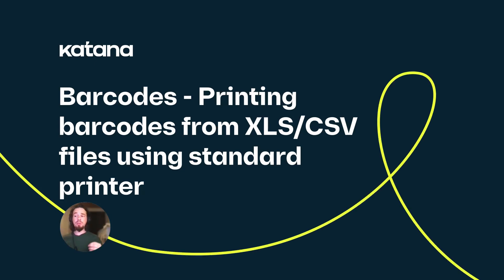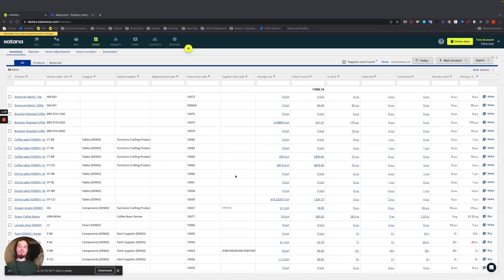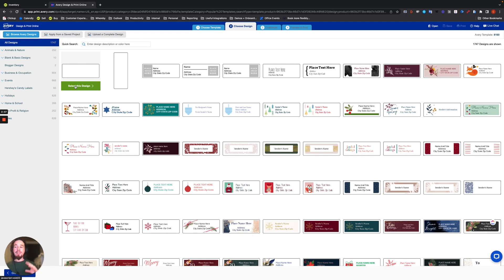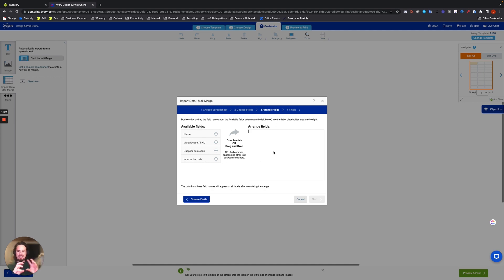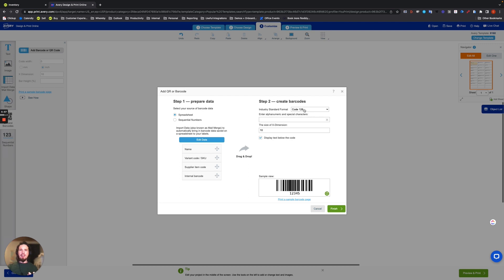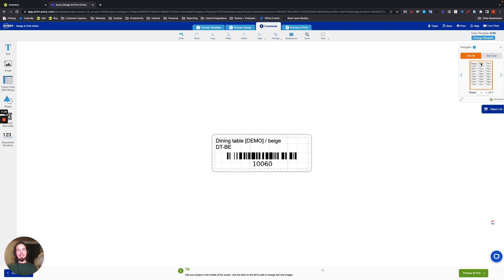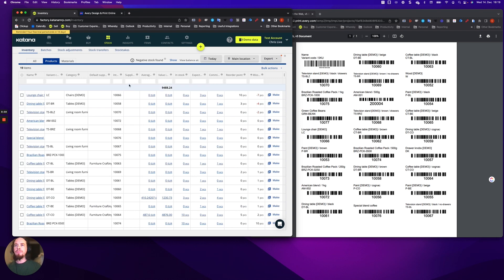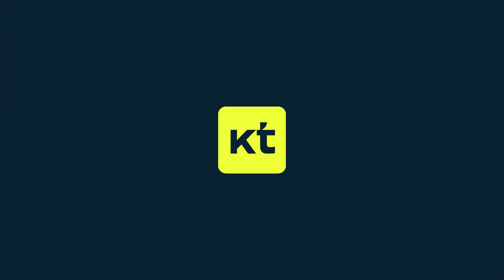Barcodes: Printing Barcodes from XLS/CSV Files Using Standard Printer (Episode 101) | Katana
Find out how to take your XLS or CSV files and print barcodes from them using a regular printer.